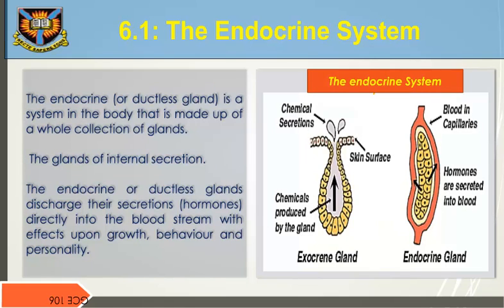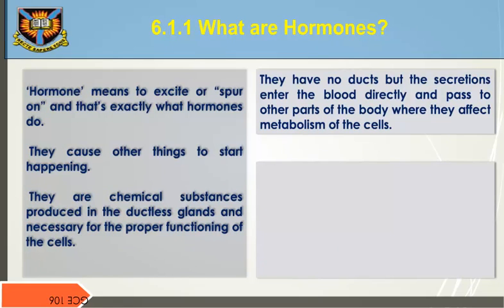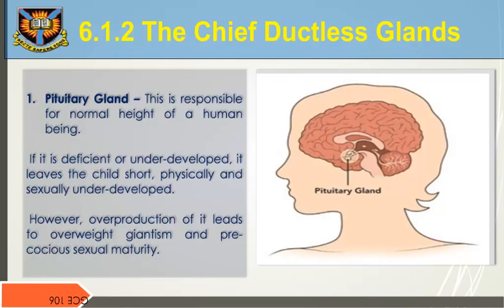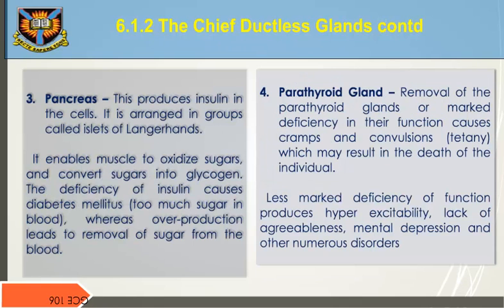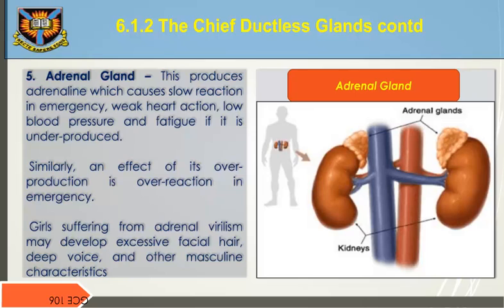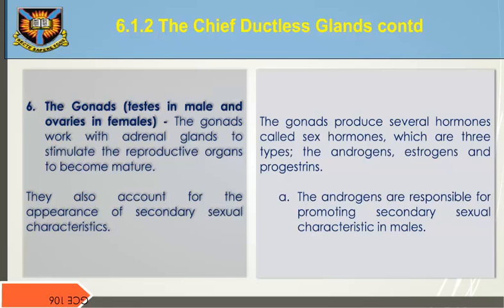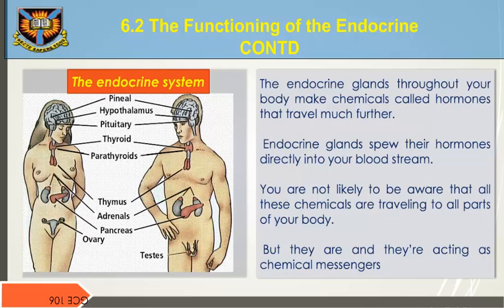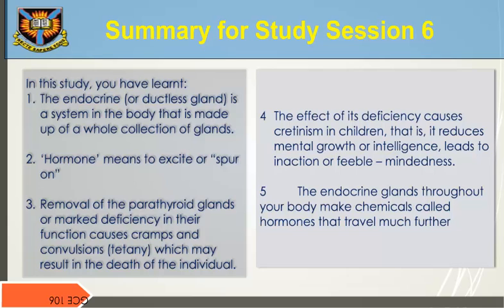GCE 106 STUDY SESSION 6